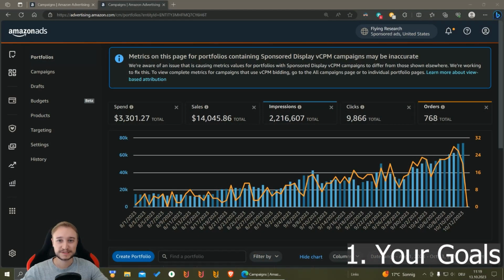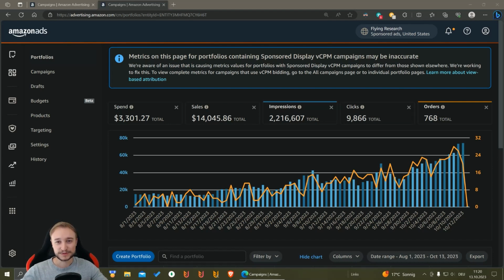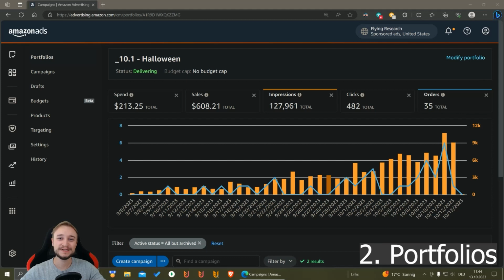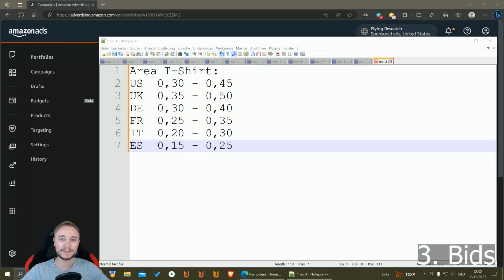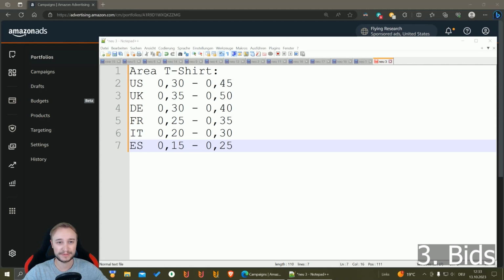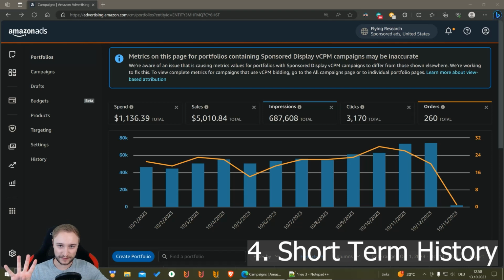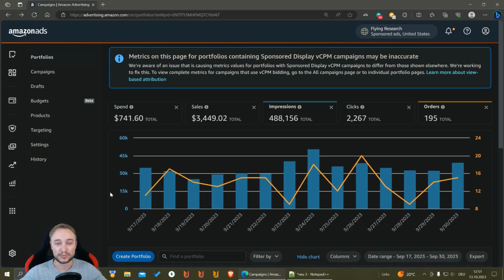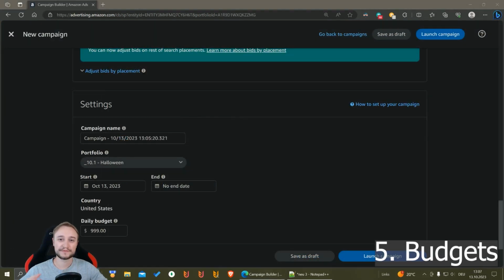You Can Do Better! 5 Tips If You Don't Have Your Amazon Advertising Under Control Yet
⌚Timestamps
00:00 - Intro
00:33 - Define Goals
03:16 - Create Portfolios
04:24 - Manage Bids
07:16 - Short Term History
09:46 - Budgets
11:06 - Outro